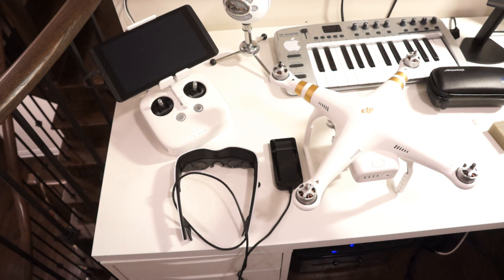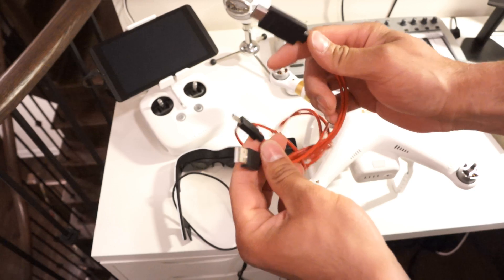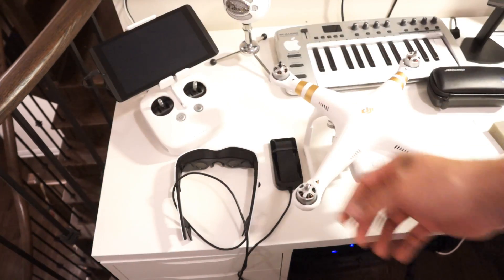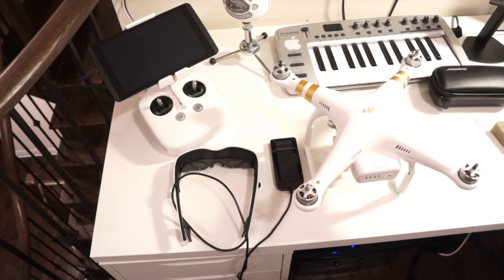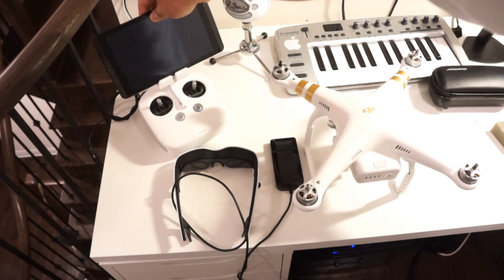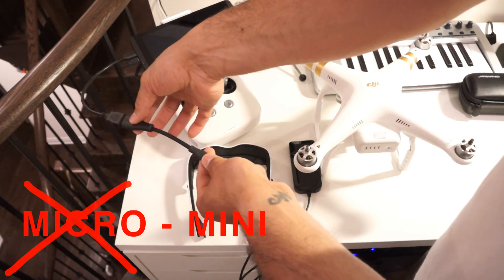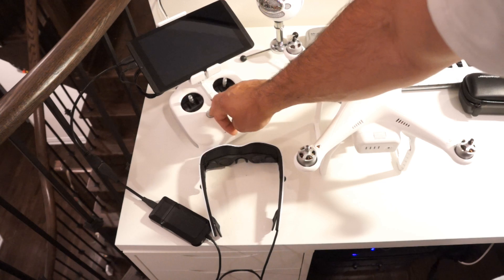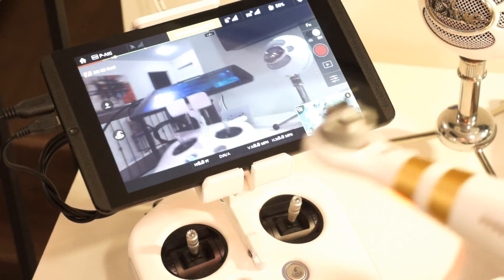Phantom3 with HDMI output with Nvidia Shield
As everyone is looking for a way of connecting the Phantom 3 with a HDMI output, here is a demonstration with the NVIDIA SHIELD tablet.